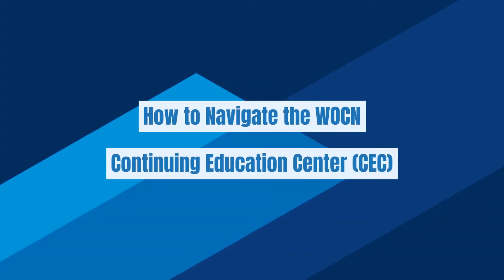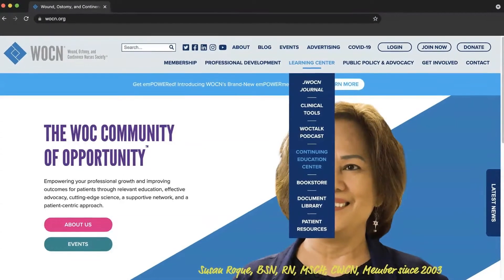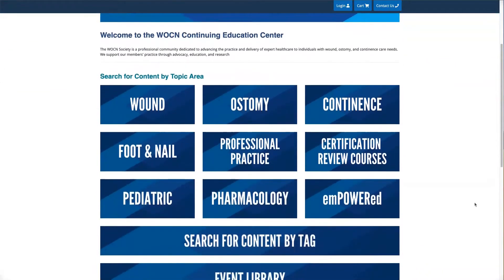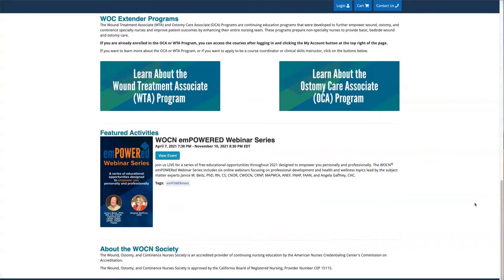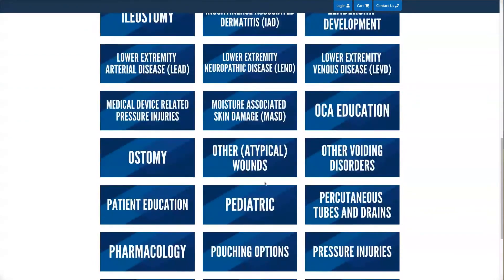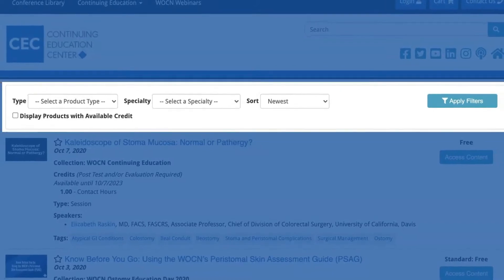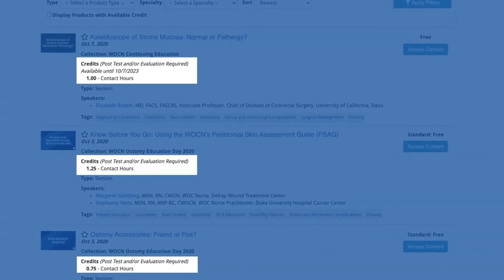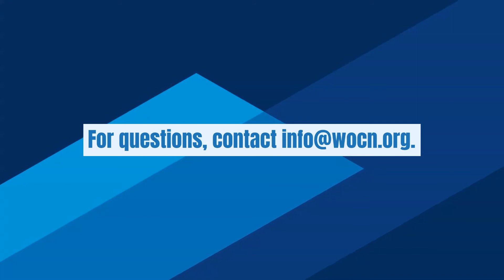New Continuing Education Center | New Features | WOCN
How to navigate the WOCN Continuing Education Center (CEC).